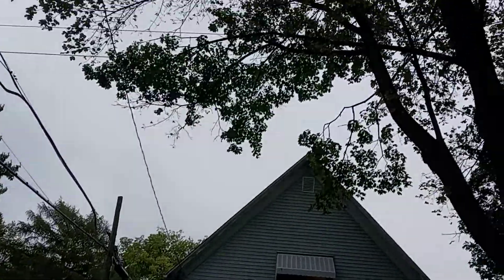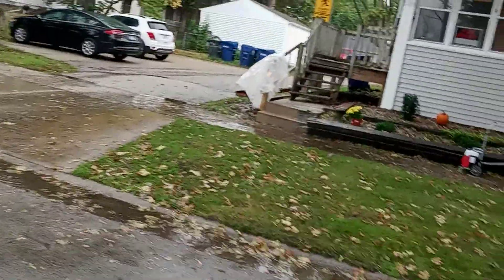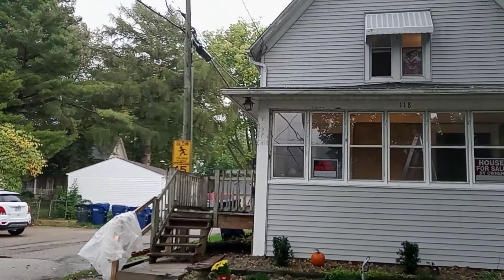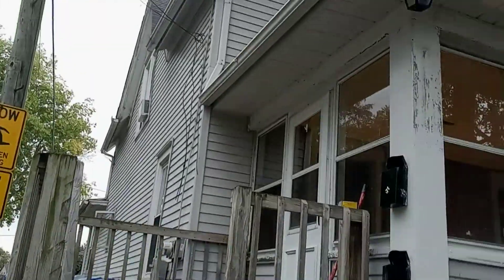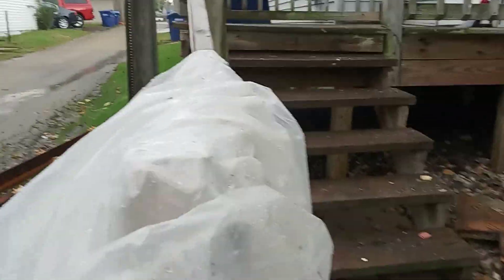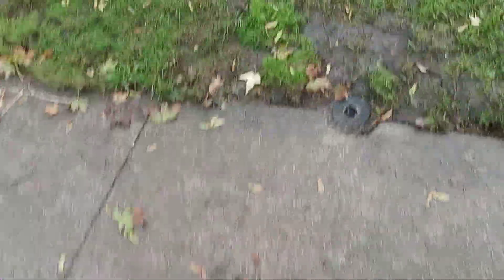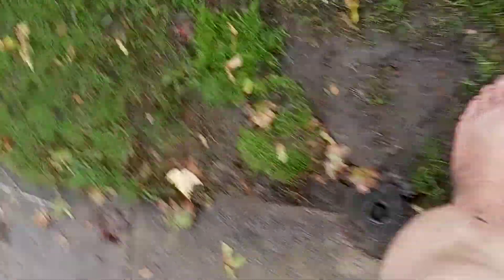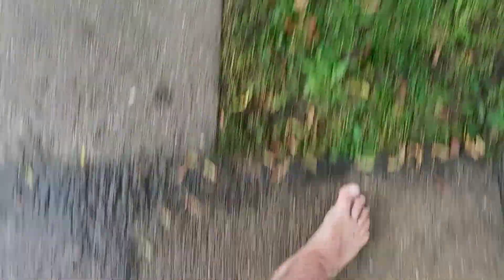October 21, 2021